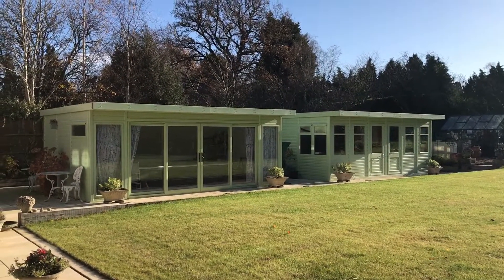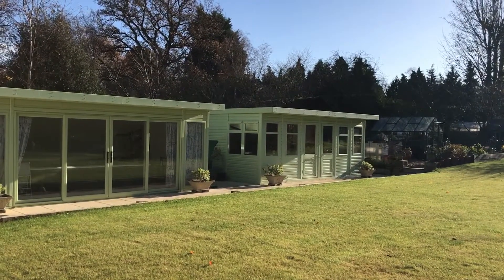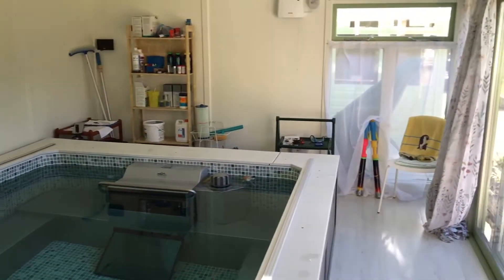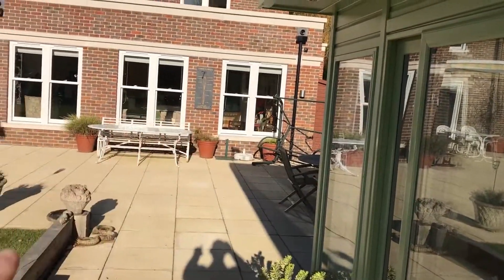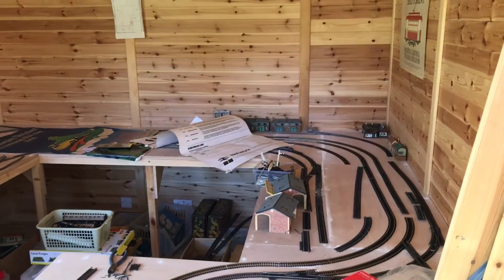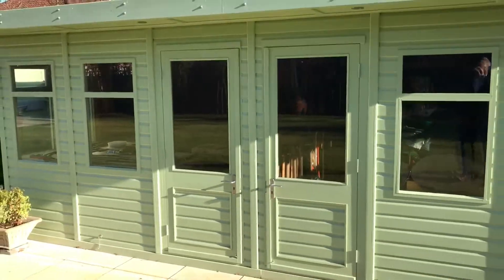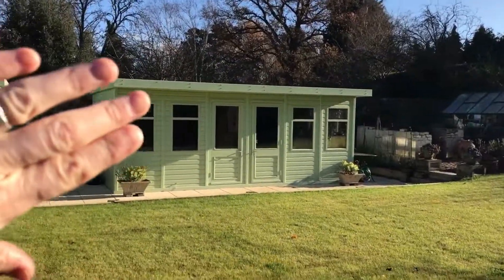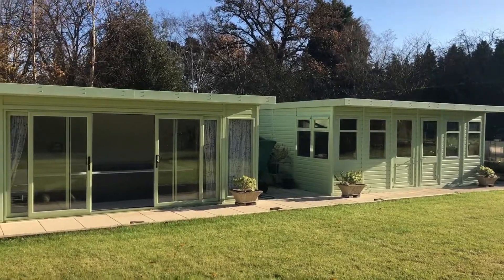Endless pool and model railway rooms by Bakers Timber Buildings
Get in touch to find out how we can create your dream garden room build.

See a short video of this project which includes an endless pool room, model railway room and garden store/ workshop. Finished in a beach house colour. The buildings perfectly aline on one side of the garden keeping a great outlook from the house.